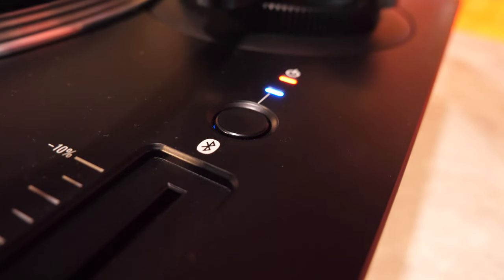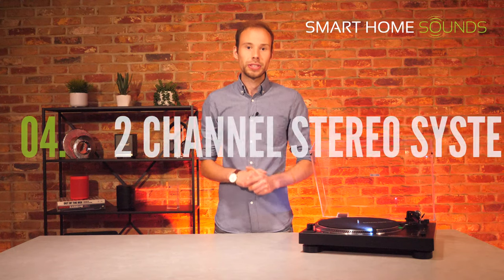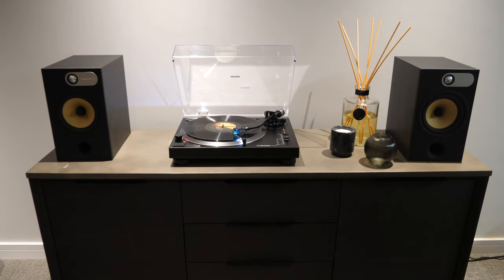Audio-Technica LP120XBTUSB Bluetooth Turntable overview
In this video, we review the brand new Audio-Technica LP120XBTUSB Bluetooth Enabled Turntable, the latest version of the award-winning AT-LP120XUSB. We cover the pros & cons, test the Bluetooth connectivity, discuss your options for speaker/headphone pairings and review who this turntable is right for.

Chapters:
00:00 Intro
01:30 LP120XBTUSB VS. LP120XUSB
02:08 Bluetooth Connectivity
03:01 Turntable Design
04:05 Switchable pre-amp
04:20 Key Features
05:36 Bluetooth Setup
06:43 Connecting to headphones
07:11 Recommended speaker pairings
10:55 Who is this turntable right for?
11:48 Pros & Cons
12:52 Summary